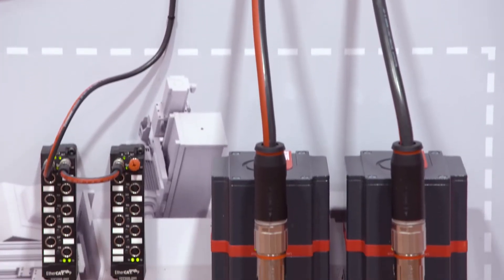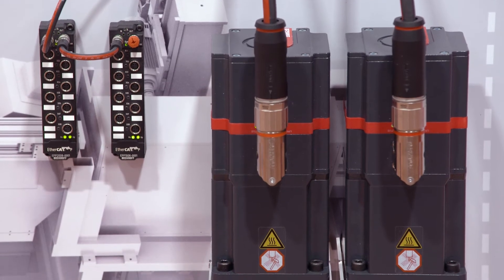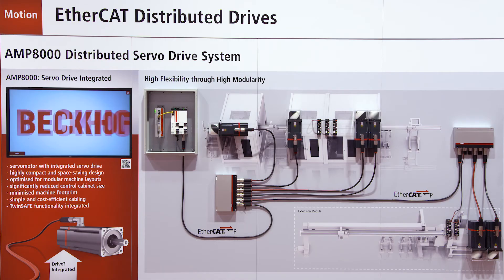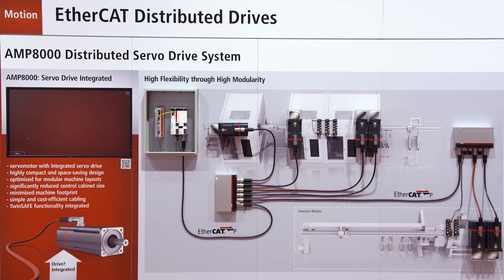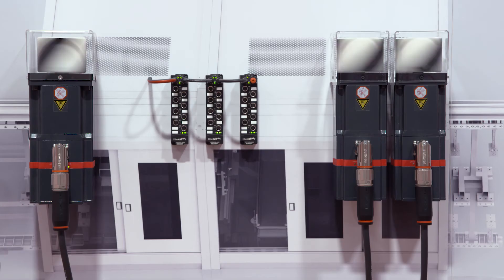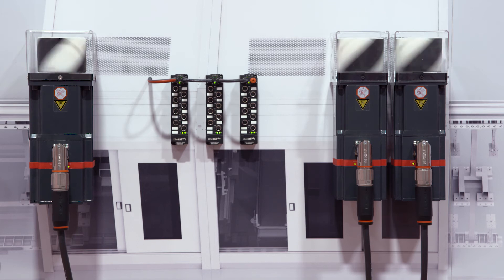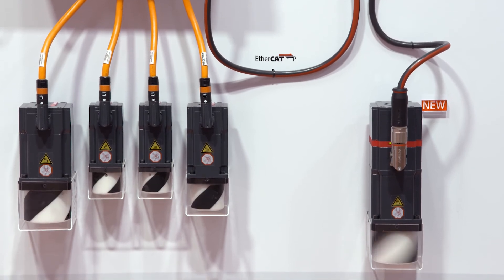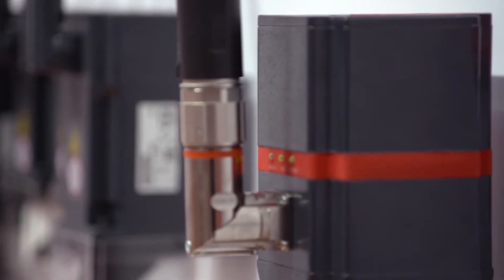AMP8000: The distributed Servo Drive system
The new AMP8000 distributed Servo Drive system from Beckhoff breaks new ground for modular machine concepts. The space-saving AMP8000 integrates a servo drive directly into a servomotor in an ultra-compact design. By relocating the power electronics directly into the machine, the control cabinet only needs to house a single coupling module to supply power to multiple servo drives with a single cable via a distribution module. The result: significant savings in terms of cost, space, materials and installation effort.